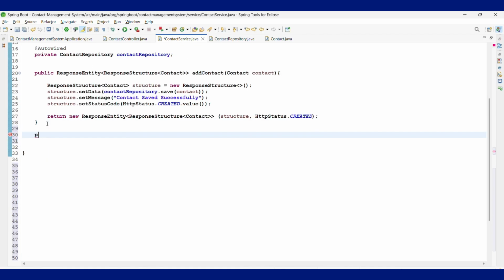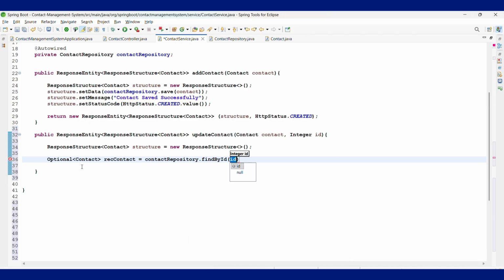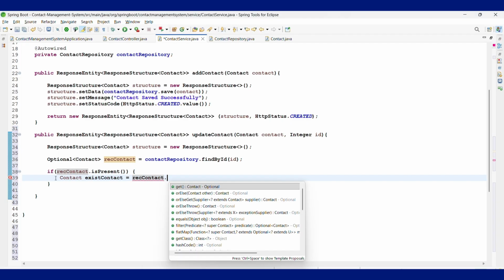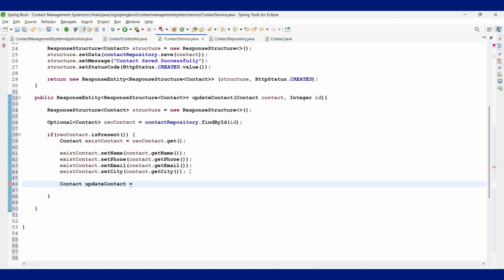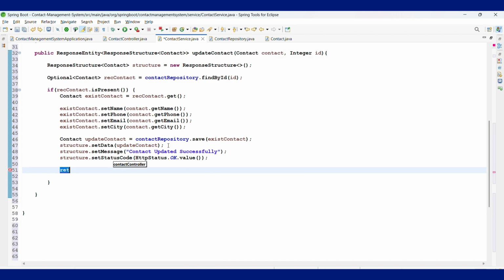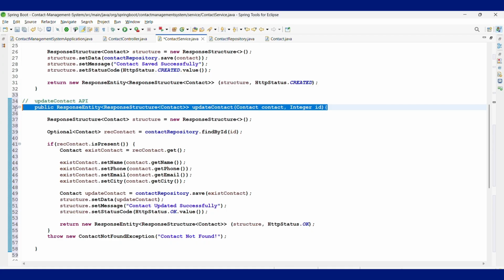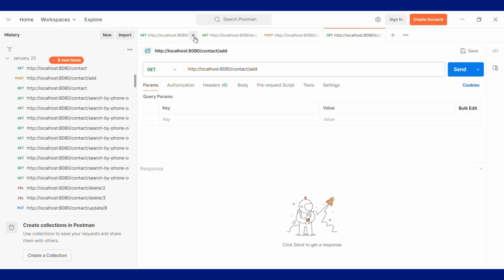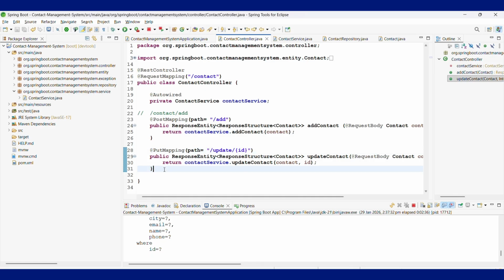E08 Contact Management System Backend Project | Spring Boot + MySQL | CRUD REST API